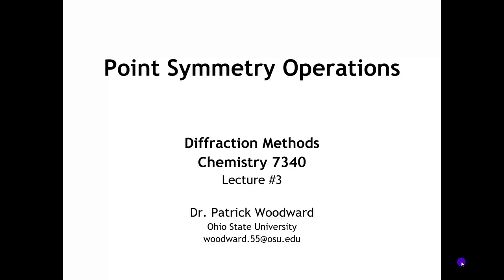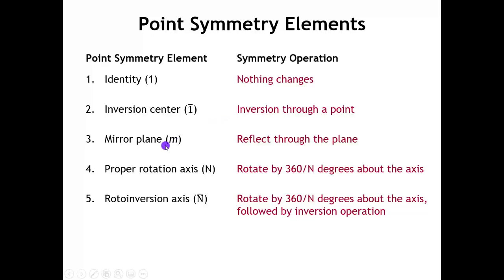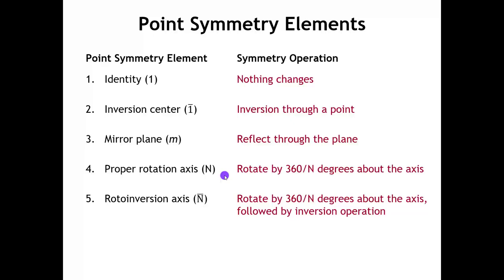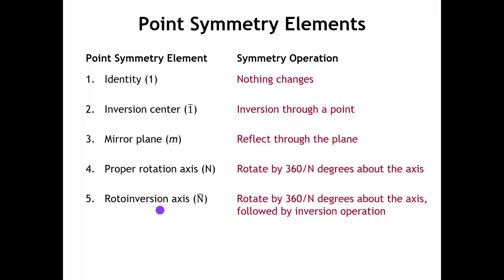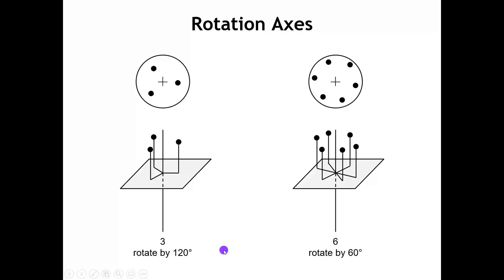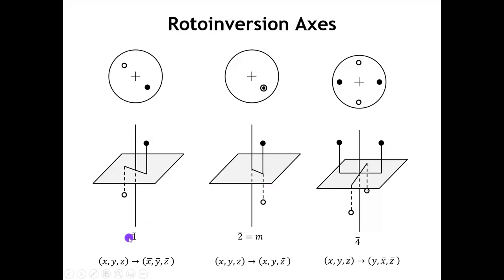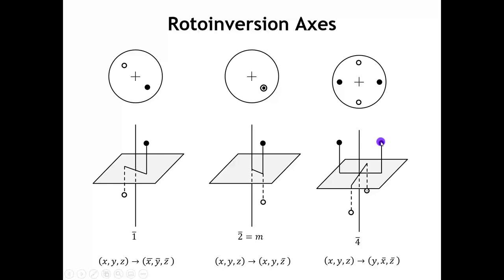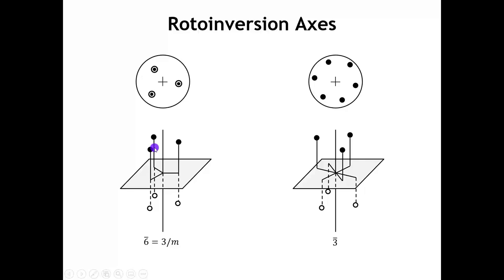Diffraction Lecture 3: Point Symmetry Operations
In this lecture we learn about point symmetry operations - inversion centers, mirror planes, rotation and rotoinversion axes - found in molecules and crystals. We see how the improper rotation axes in the Hermann-Mauguin system used in crystals differ from the Schoenflies system commonly used for molecules.